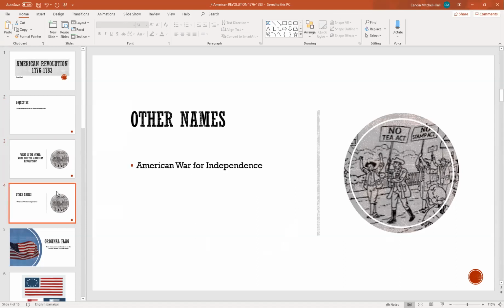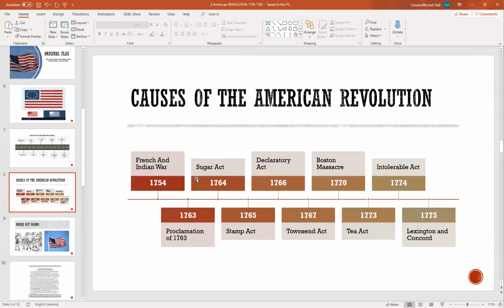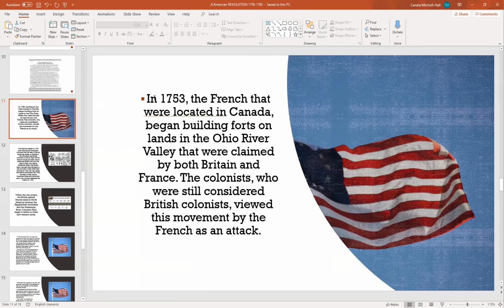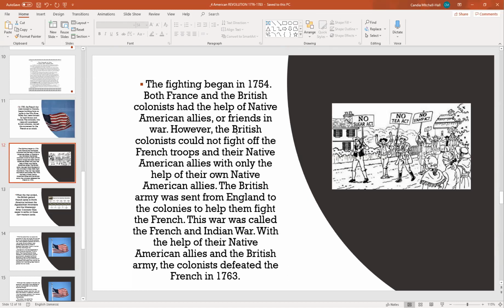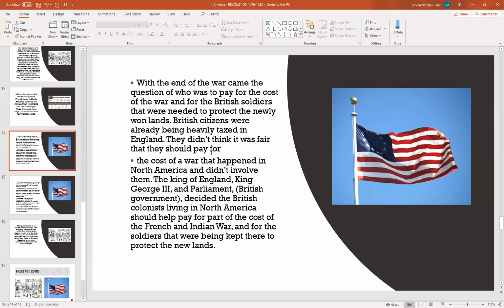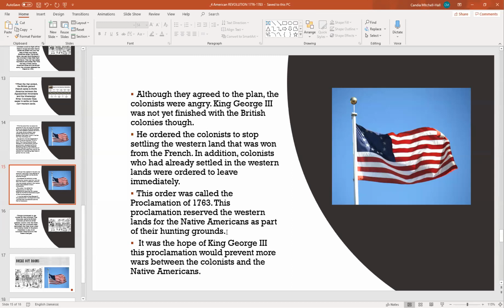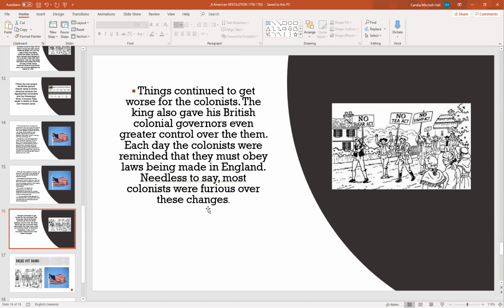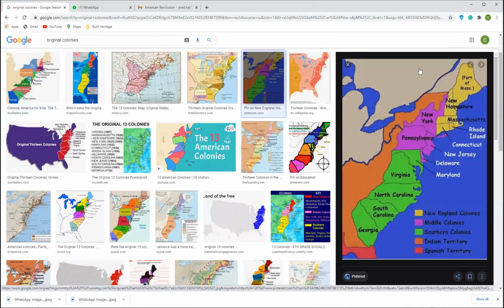Causes of the American Revolution Part 1